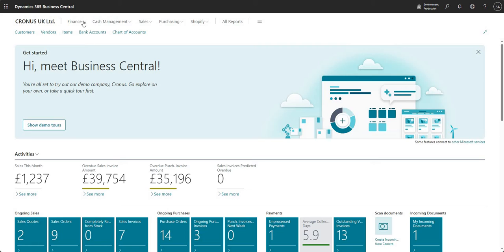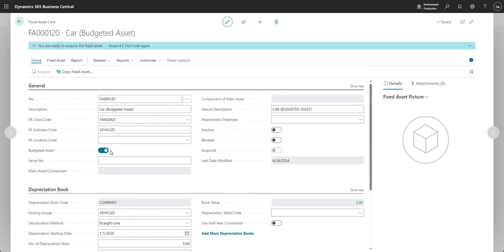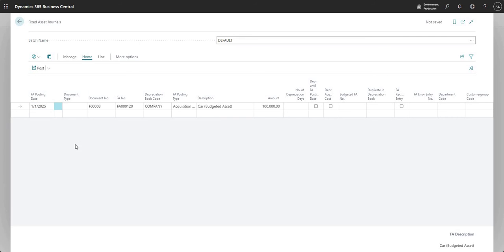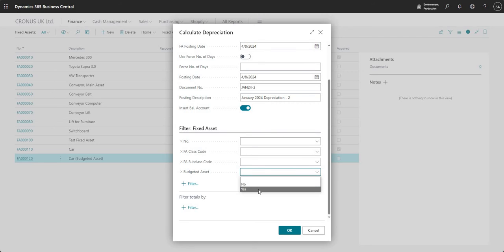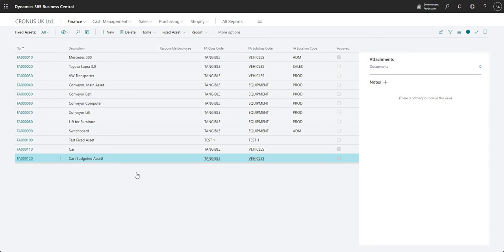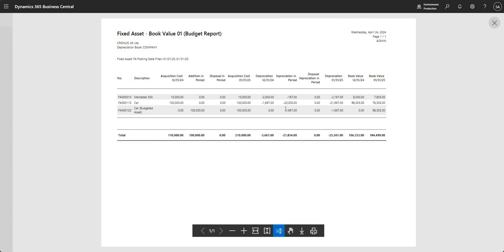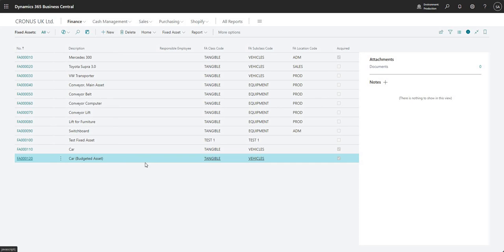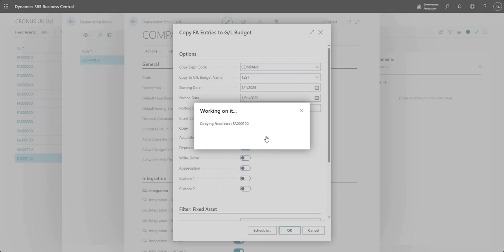Budgeted Fixed Assets in Business Central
In this video we talk through the budgeted fixed asset functionality, we begin by setting up & posting a number of different transactions to a budgeted fixed asset. We then move on to reviewing some reports that can be used in conjunction with a budgeted fixed asset, and finish on some functionality that can be used to transfer fixed asset budget entries to a general ledger budget. We hope you find this video useful!